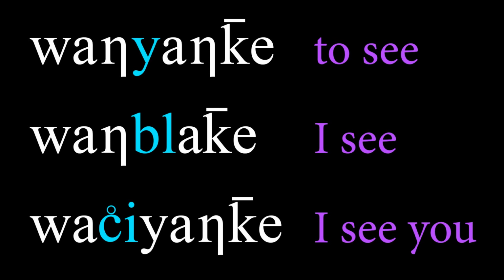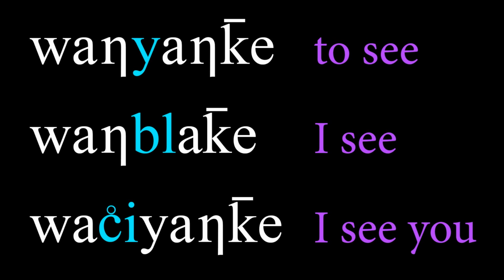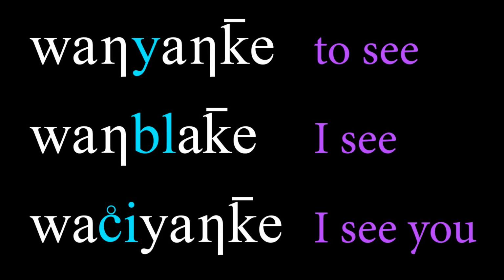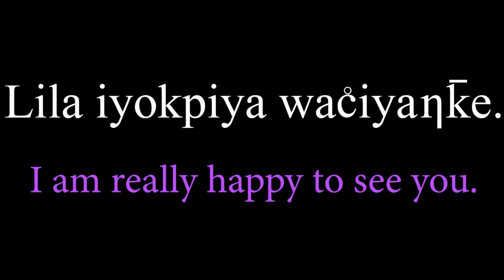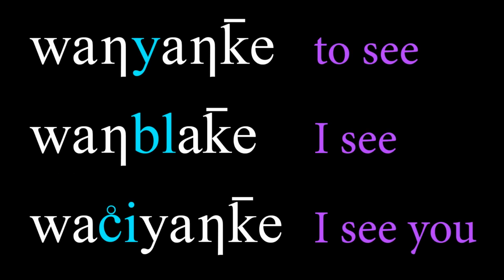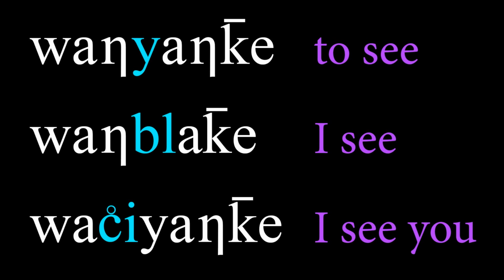David Little Elk - Lakota Language Mini-Lesson 17 - Lakota Heart-N-Soul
Lakota Heart-N-Soul featuring David Little Elk, Itazipco - Sicangu Lakota Sioux

To order my Lakota spirituality book directly from me, please send 99.00 US Dollars

To order my Lakota language book directly from me, please send 119.00 US Dollars

To order online lessons and/or spiritual consultations, please send 35 US Dollars per 1 hour session

To purchase my books on eBay